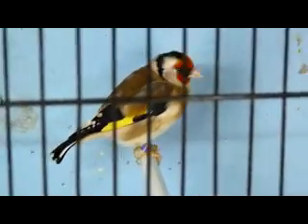red factors now in new colour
last video of the 2011 breeding season